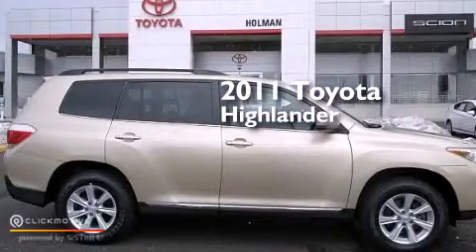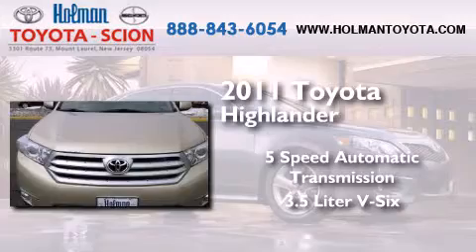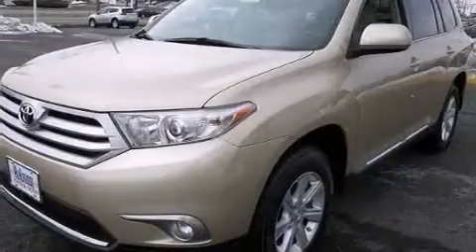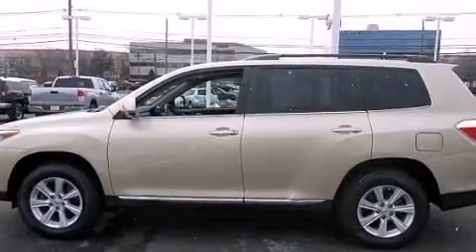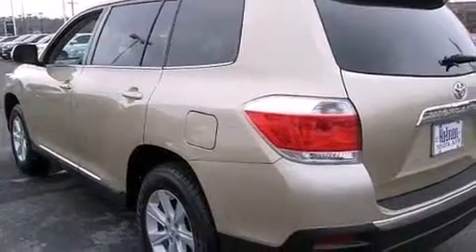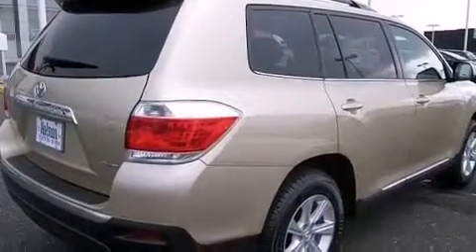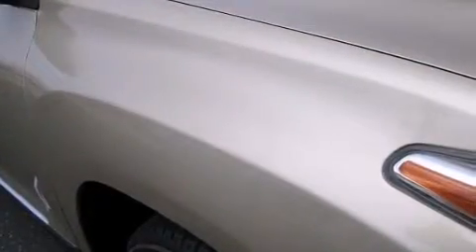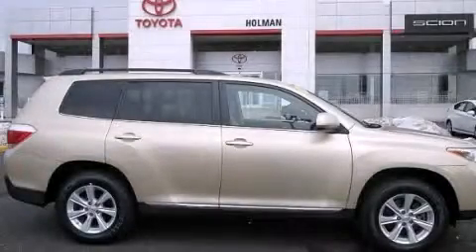2011 Toyota Highlander Mount Laurel NJ 08054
We've been honored to serve the Mount Laurel NJ area , we promise that your experience at our dealership will exceed your expectations ! Year : 2011 Make : Toyota Model : Highlander Engine : V6 3.5L Trans . : Automatic Exterior : Sandy Beach Metallic Miles : 36,423 Interior : Sand beige Stock : 34075A Holman Toyota 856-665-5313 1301 Route 73 N Mount Laurel , NJ 08054